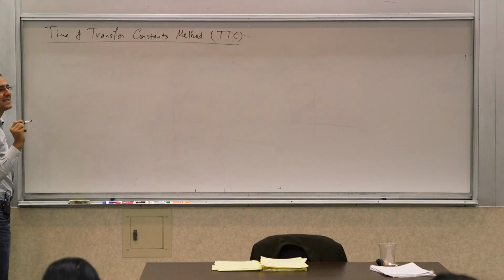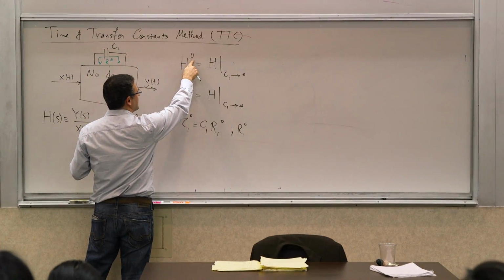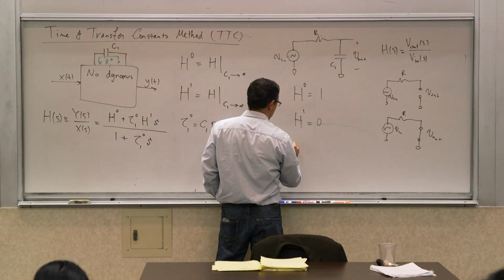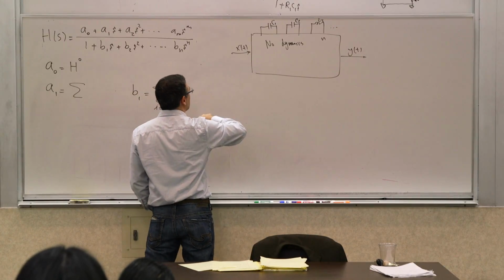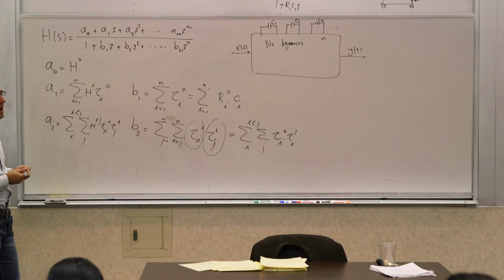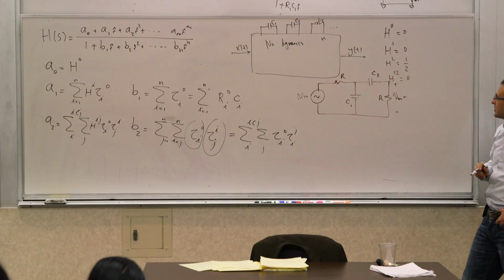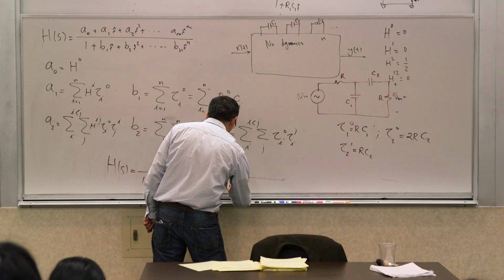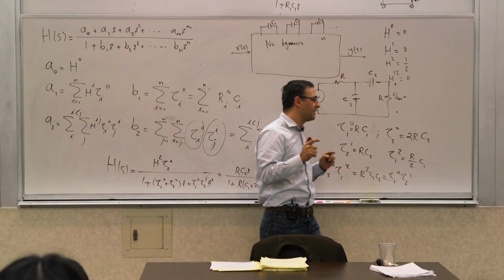038. Time and Transfer Constants: Brief Introduction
Time and Transfer Constants: Brief Introduction
For more detailed discussions see videos :137-148

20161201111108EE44